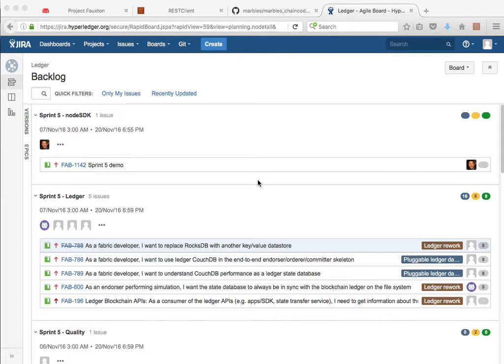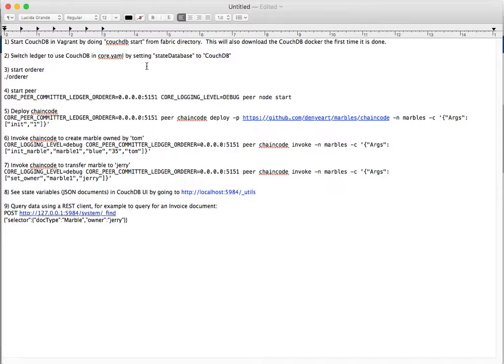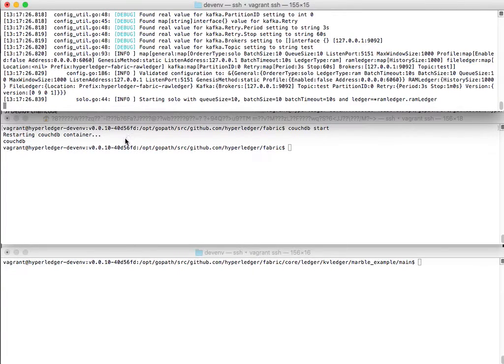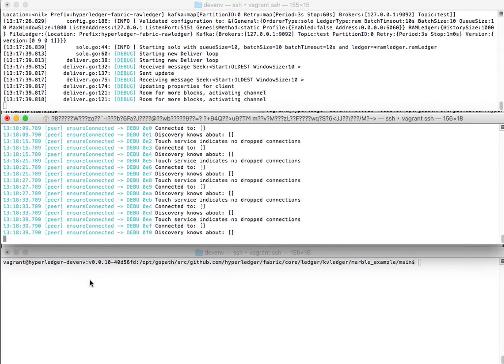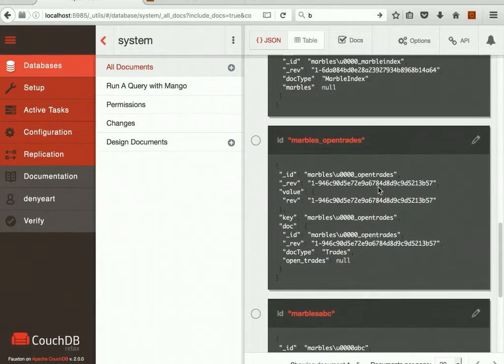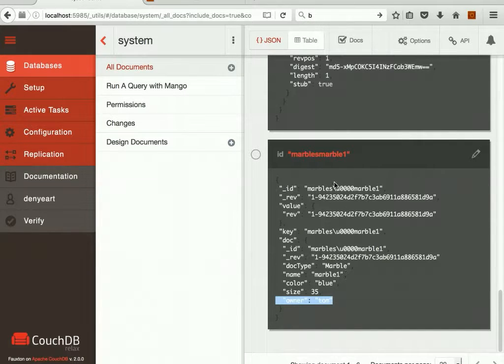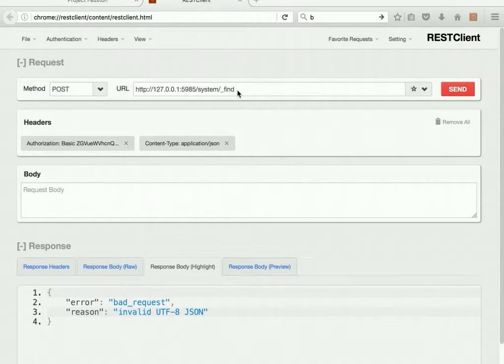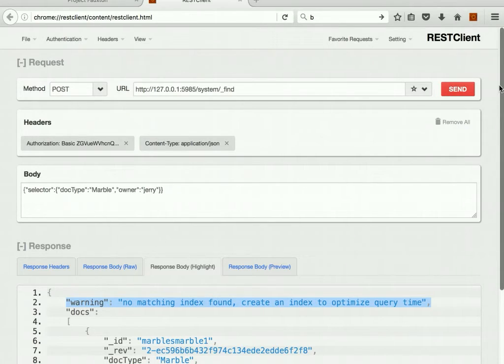LedgerSprint5 CouchDB demo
Here are the instructions:
1) Start CouchDB in Vagrant by doing "couchdb start" from fabric directory.  This will also download the CouchDB docker the first time it is done.

2) Switch ledger to use CouchDB in /fabric/peer/core.yaml by setting "stateDatabase" to "CouchDB"

3) start orderer
./orderer

4) start peer
CORE_PEER_COMMITTER_LEDGER_ORDERER=0.0.0.0:5151 CORE_LOGGING_LEVEL=DEBUG peer node start

5) Deploy chaincode
CORE_PEER_COMMITTER_LEDGER_ORDERER=0.0.0.0:5151 peer chaincode deploy -p -n marbles -c '{"Args":["init","1"]}'

6) Invoke chaincode to create marble owned by ‘tom’
CORE_LOGGING_LEVEL=debug CORE_PEER_COMMITTER_LEDGER_ORDERER=0.0.0.0:5151 peer chaincode invoke -n marbles -c '{"Args":["init_marble","marble1","blue","35","tom"]}'

7) Invoke chaincode to transfer marble to ‘jerry’
CORE_LOGGING_LEVEL=debug CORE_PEER_COMMITTER_LEDGER_ORDERER=0.0.0.0:5151 peer chaincode invoke -n marbles -c '{"Args":["set_owner","marble1","jerry"]}'

8) See state variables (JSON documents) in CouchDB UI by going

9) Query data using a REST client, for example to query for an Invoice document:
{"selector":{"docType":"Marble","owner":"jerry"}}